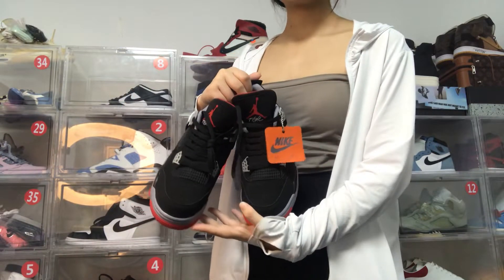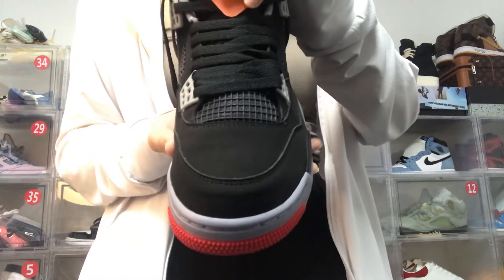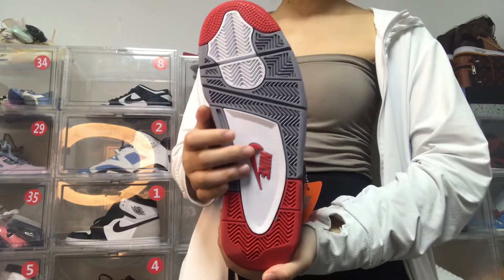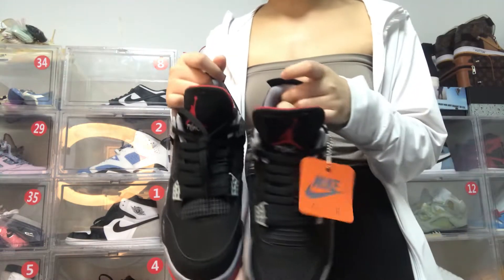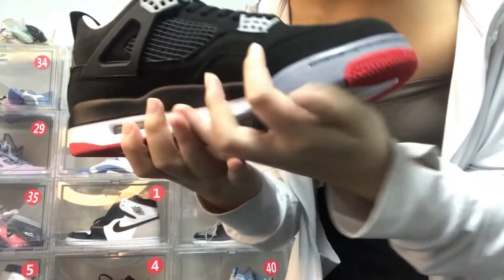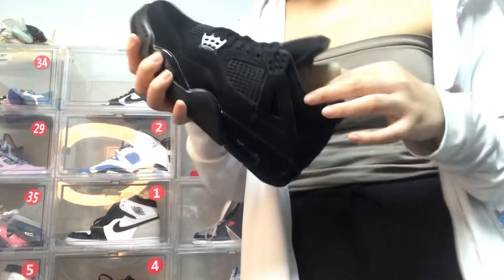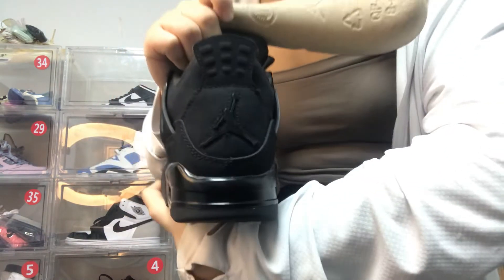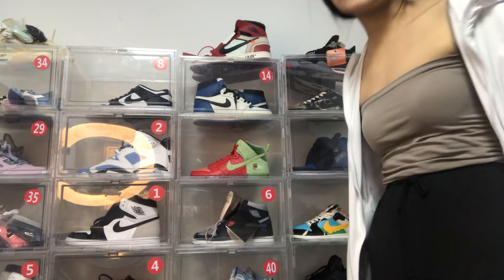Jordan4 review! 🫢sneakers